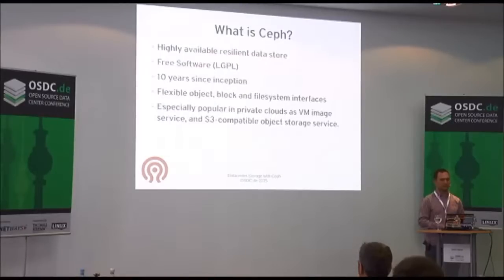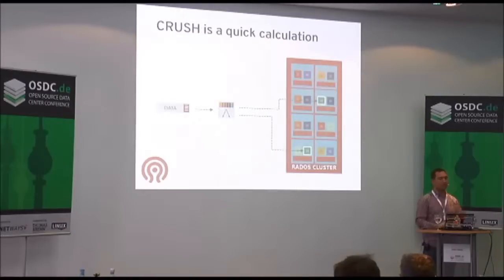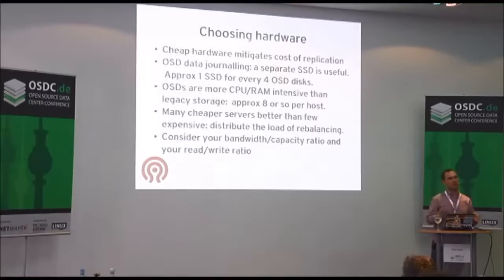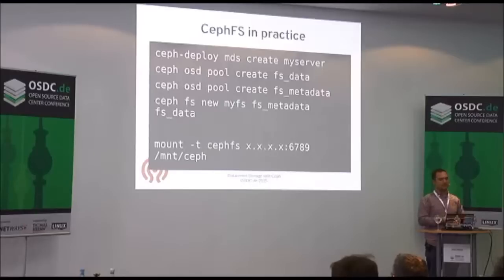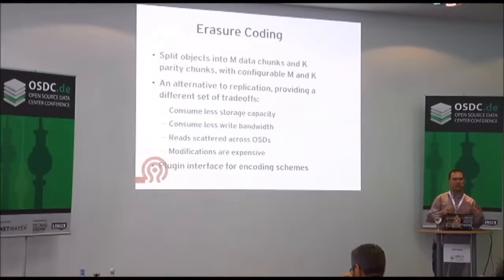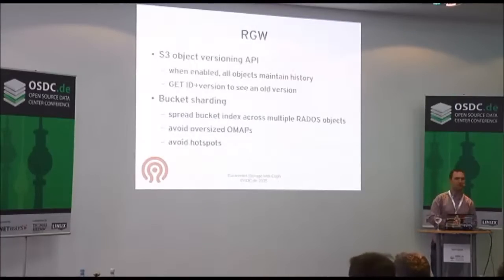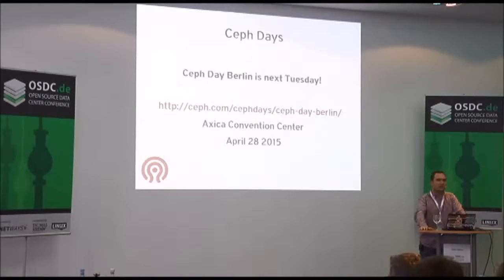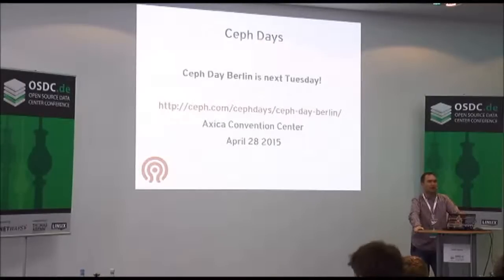OSDC 2015: John Spray | The Ceph Storage System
Ceph is an open source distributed object store and file system that provides excellent performance, reliability and scalability.
In this presentation, the Ceph architecture will be explained, attendees will be introduced to the block, object and file interfaces to Ceph.